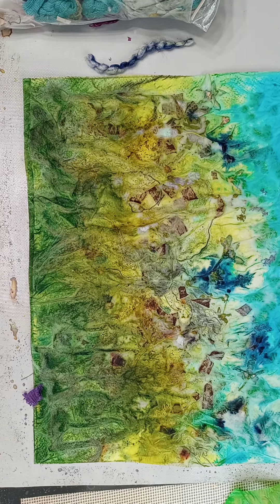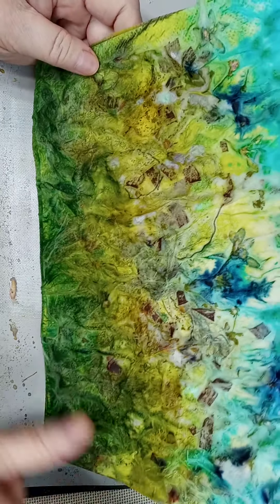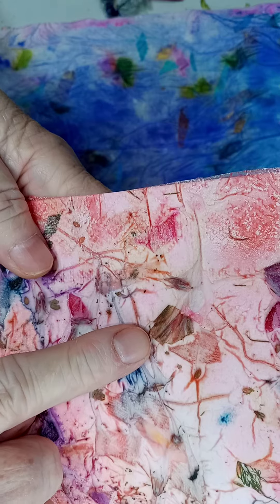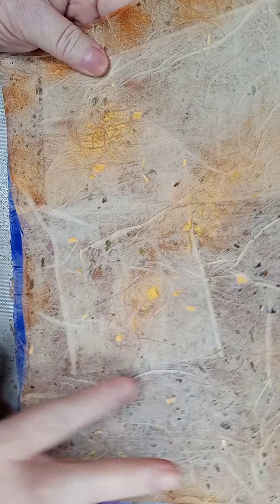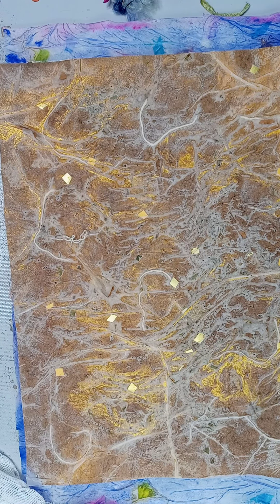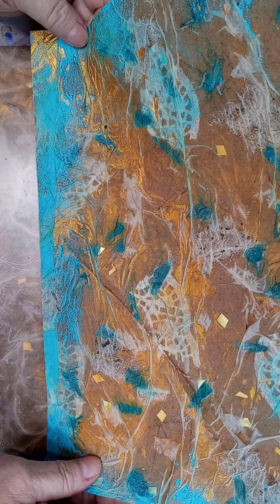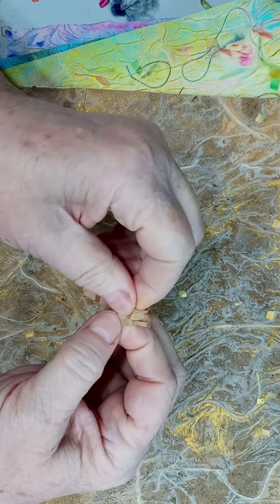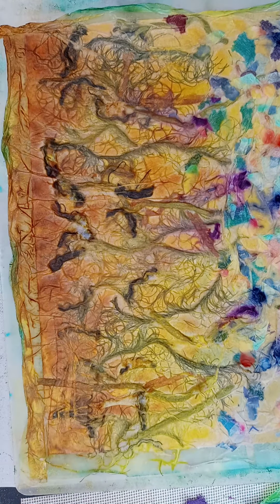D) More Textures On Paper! Sorry it is sideways but you get the idea!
Here we explore others Textures. Some are hits and others are misses! What do you think?

Please be sure to visit the link below for more ideas! Natasha at Treasure Books is a fabulous teacher and the impetus to my foray into playing with "Faux Rice Paper"